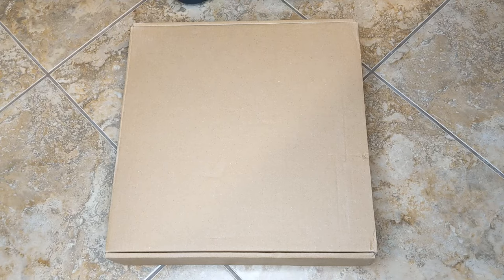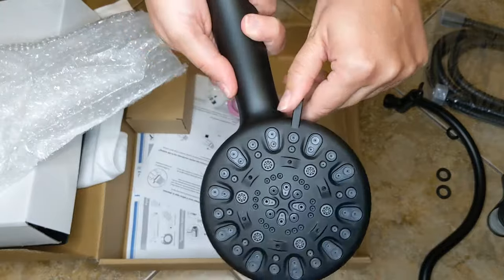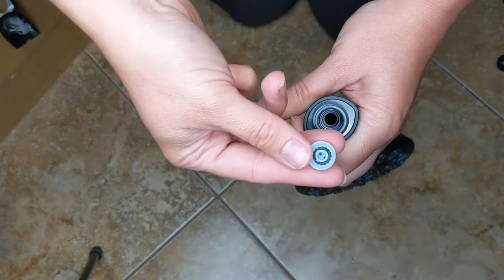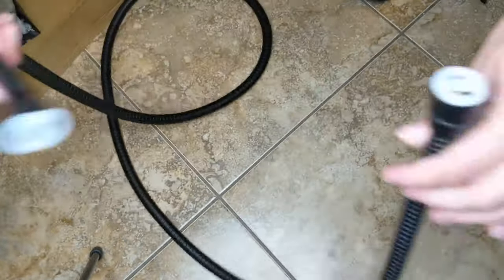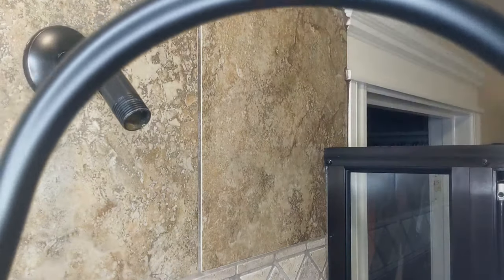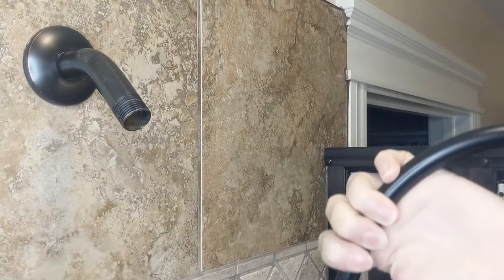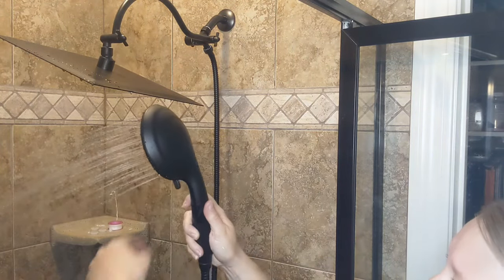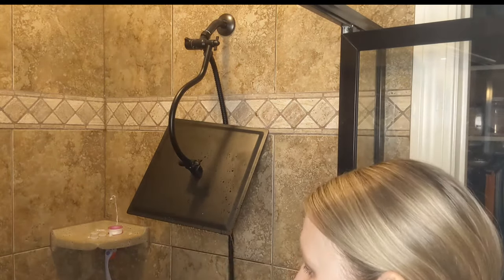Hibbent Shower Head How To Install and Test It!!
It is always intimidating trying new things, for me today it was installing a new shower head. I am so excited for this shower head though it's big, it's relaxing, and it's fun!
The pressure to keep the head up was off so I fixed it by putting a metal washer by the plastic gasket, 5/16in split metal washer is linked here:
now you definitely don't need 15 of these but now you know what size to get and what they look like!

Shower head in video: (UPDATE after a year of use the rain head does not stay up, it falls all the time, very disappointing.)

SHOWER HEAD I would currently recommend

Thanks Hibbent for letting me try it out!!!

To see some of my everyday happenings follow me on

Etsy store :